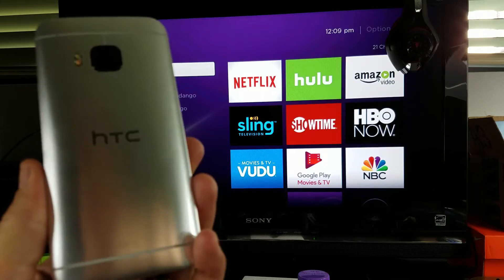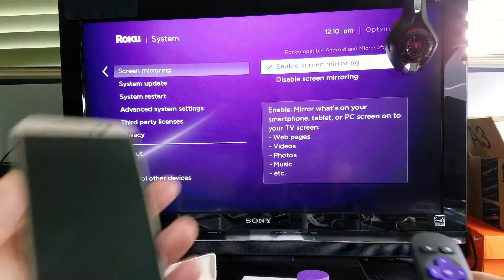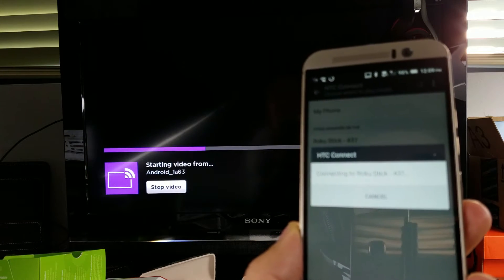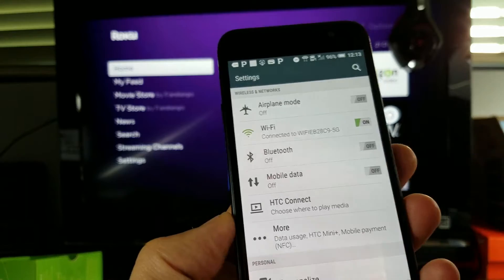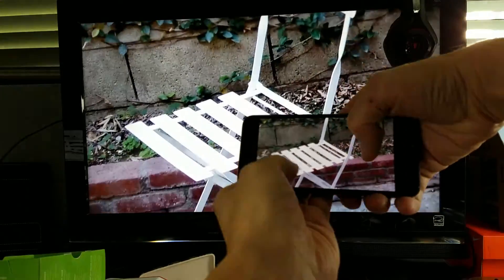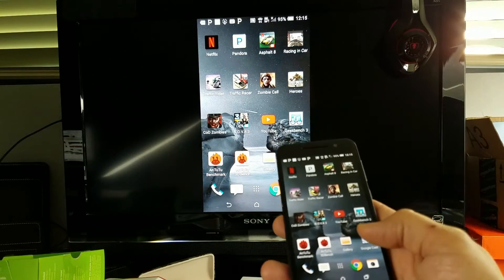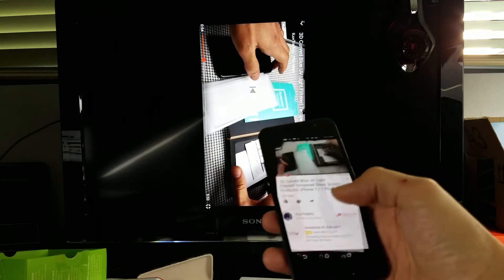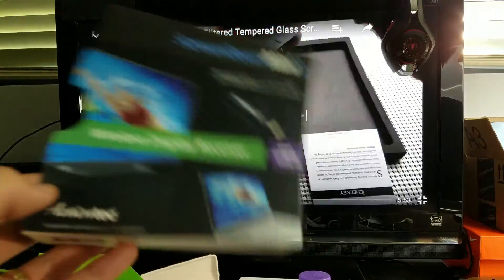HTC One Phones: How to Screen Mirror to HDTV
Here is a tutorial on how to screen mirror your HTC One smartphones that is miracast enabled on a Roku steaming stick. I show how and also give you some examples mirroring browser, gallery photos/videos, games, etc.

Roku Streaming Stick (3600R) (2016 Model)

Other Screen Mirroring Devices

HTC One A9: How to Screen Mirror Wirelessly to TV w/ Chromecast - NetFlix, Games, Music, Presentations, etc